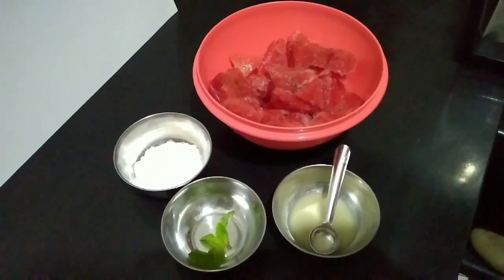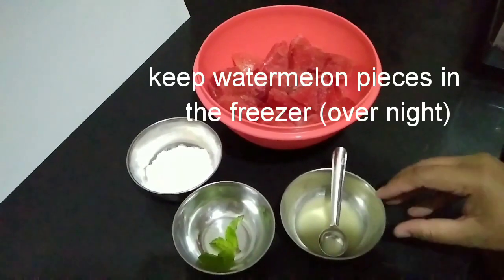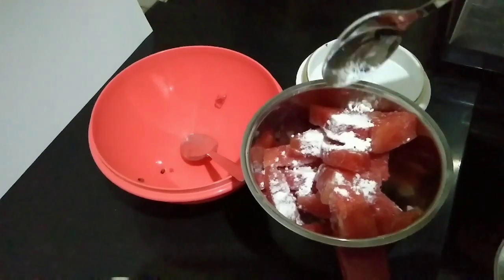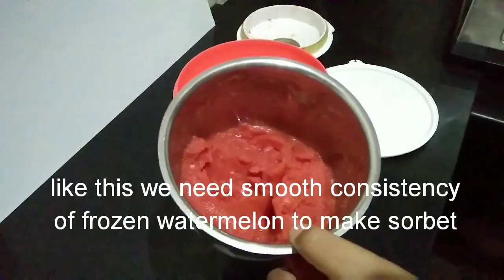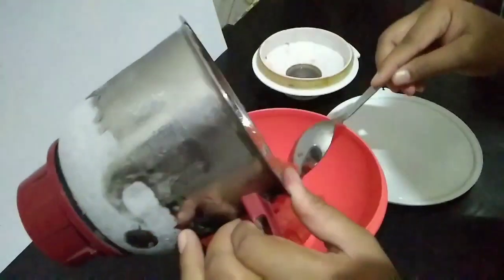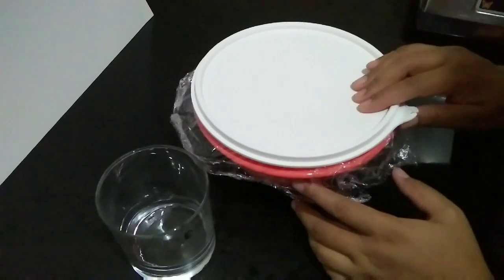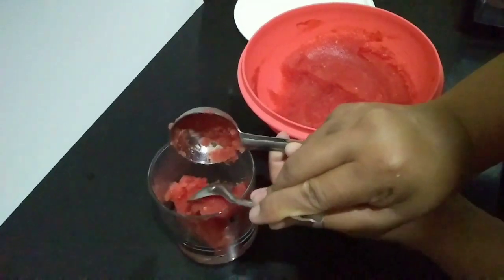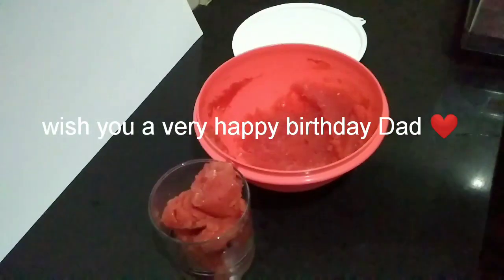Watermelon Sorbet/Dairy Free dessert/Beat the heat with Scrumptious Sorbet Recipe/Refreshing Sorbet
Watermelon Sorbet will be a treat for someone who loves watermelon,
This dessert recipe is just perfect for special occasions like birthday party & Kitty parties.
Prepare this refreshing & Delightful Sorbet recipe at home for your loved ones & impress them with your skills.

Cinnamon Galley